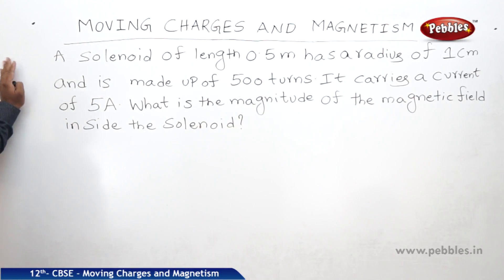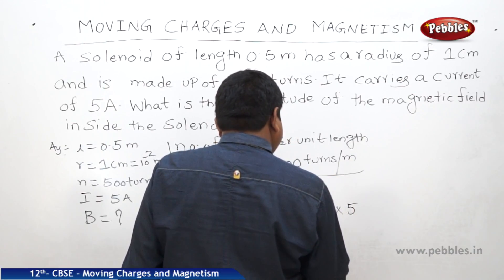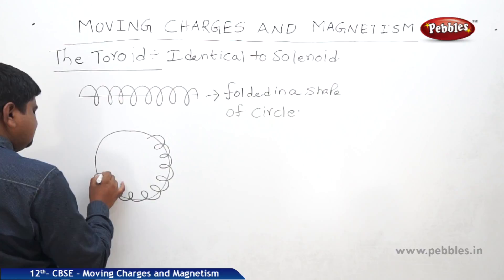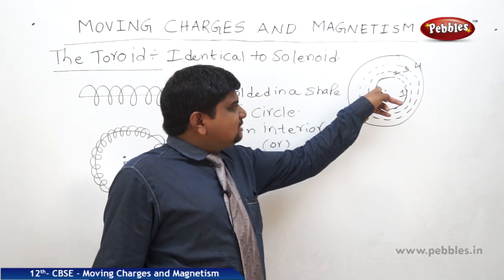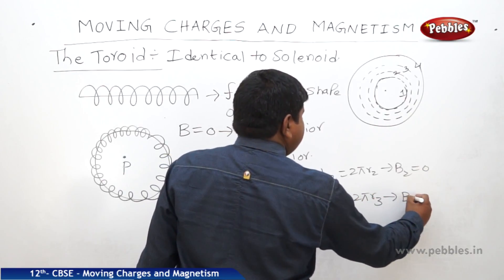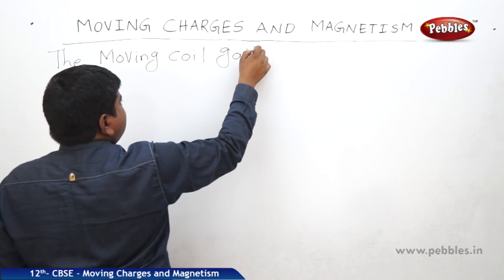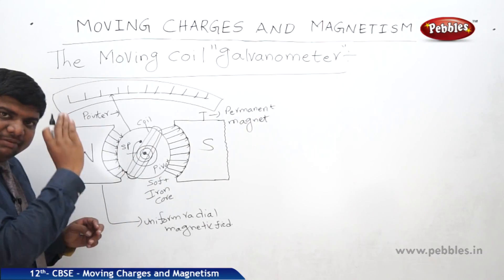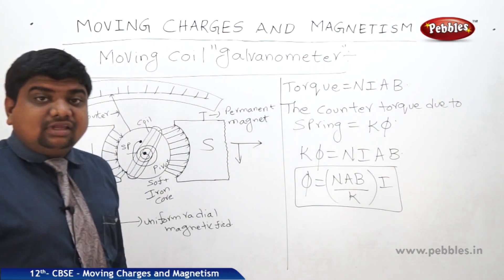Part-15: Moving Charges and Magnetism | Physics | Class 12 | CBSE Syllabus